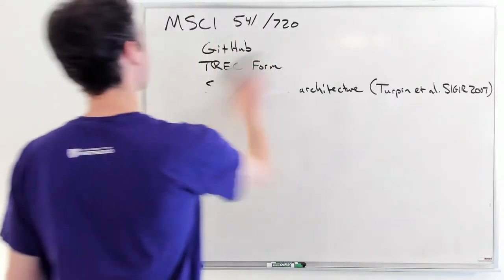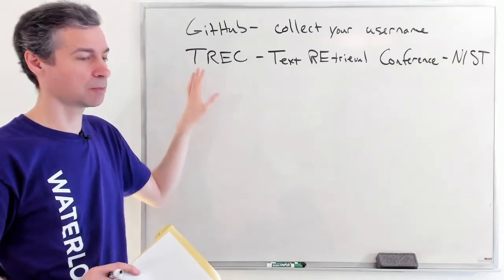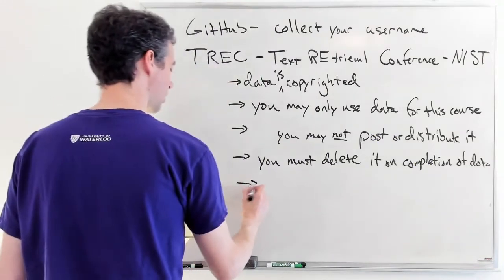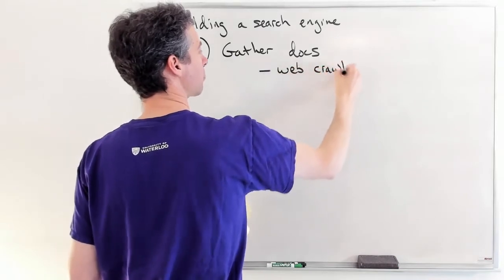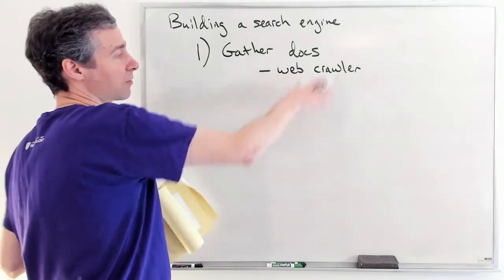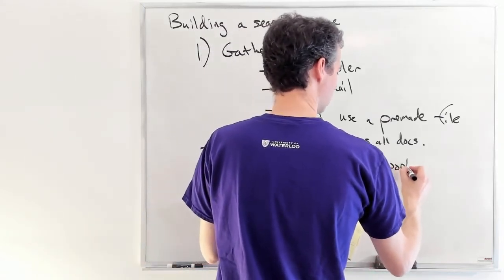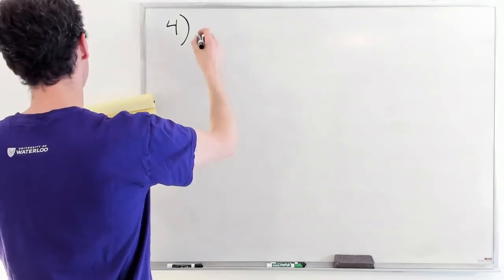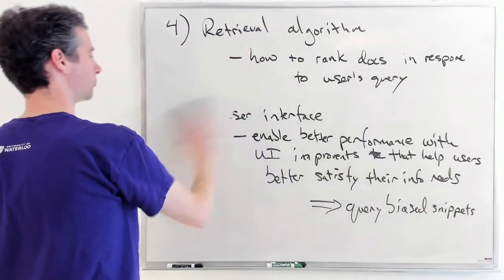MSCI 541 : Administrative items and overall search engine process